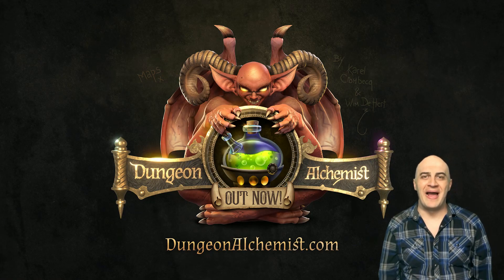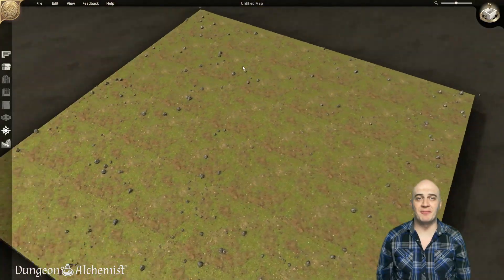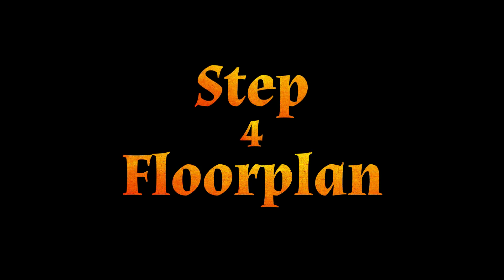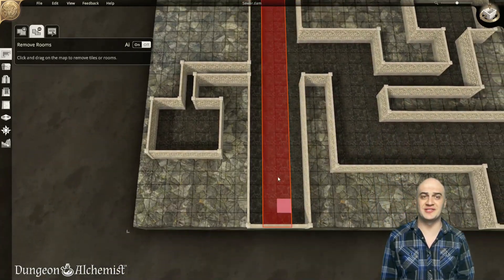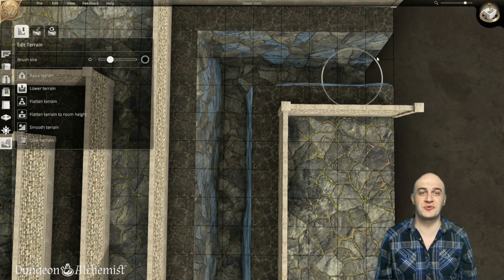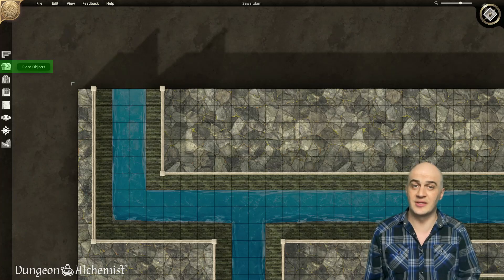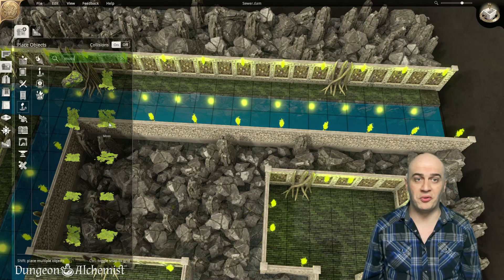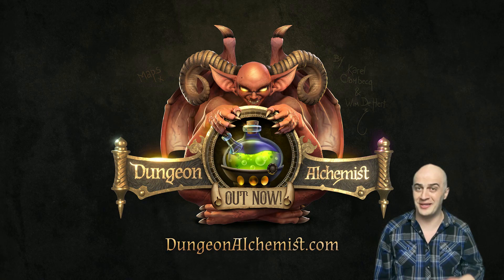Give A .DAM - Sewer Tutorial (Outdated)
Join me in our new tutorial series, Give a .DAM, where I teach you how to make a sewer system using Dungeon Alchemist, an Ai-powered mapmaking tool that allows you to make maps in seconds or roll up your sleeves and build the encounters of your dreams.

0:00 - Intro
0:25 - Step 1: Map Prep
0:50 - Step 2: Paint
1:17 - Step 3: Grid & Saving
1:47 - Step 4: Floorplan
2:23 - Step 5: Removing Walls
3:12 - Step 6: Carving The Canal
3:50 - Step 7: Décor
5:42 - Outro